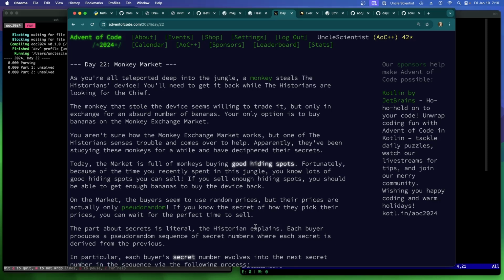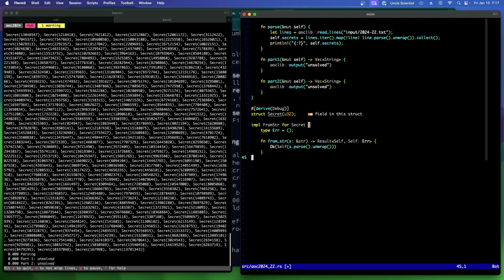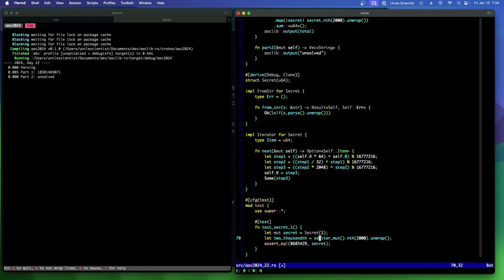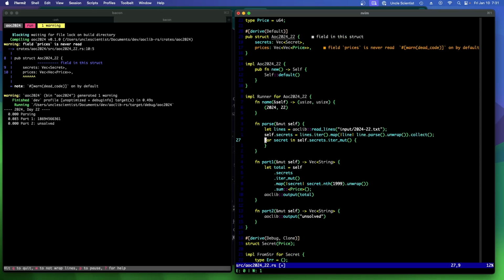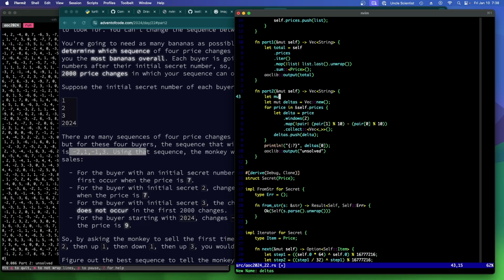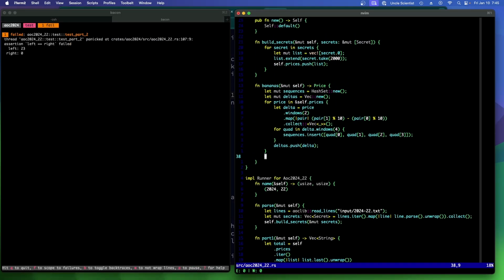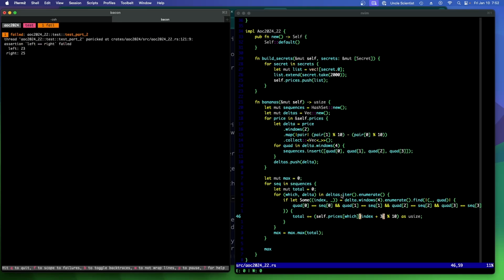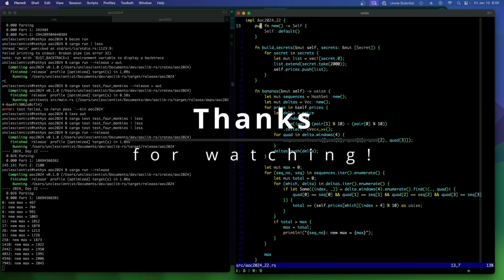[Rust Programming] Advent of Code 2024 - Day 22 - Monkey Market